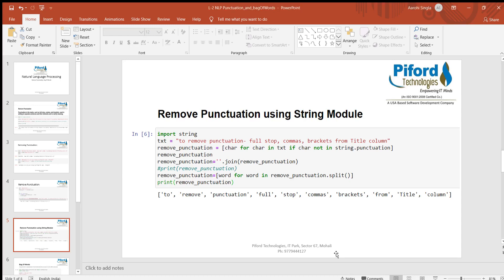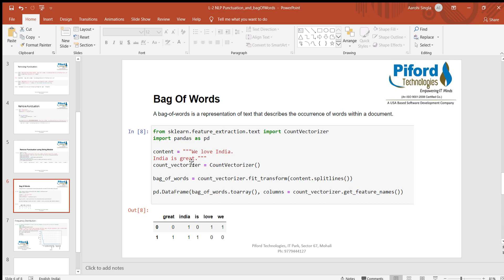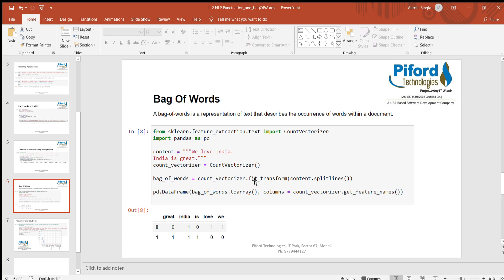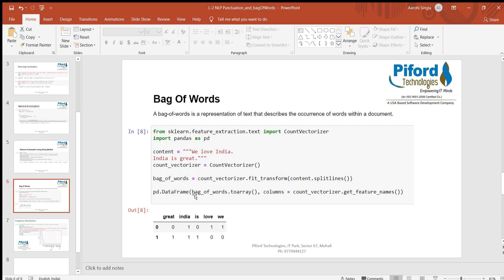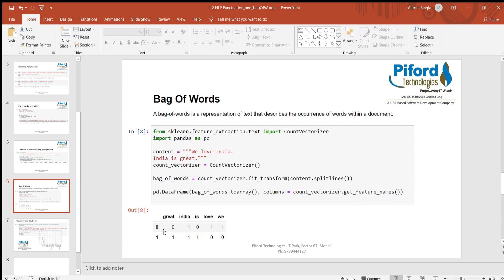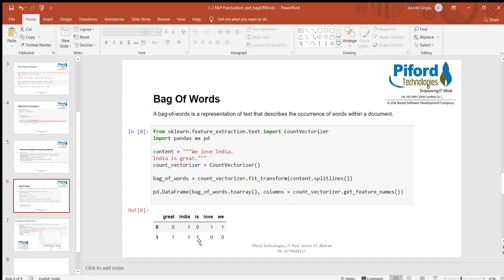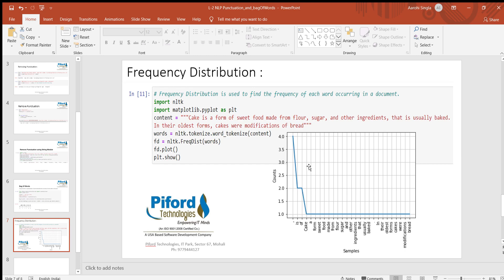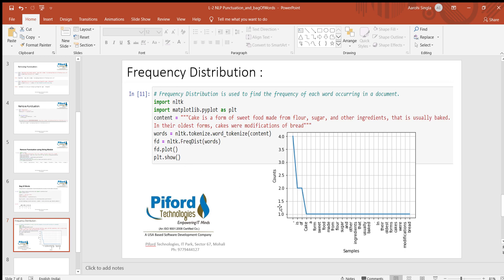L 2 NLP Bag Of Words(Count Vectorizer)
Count Vectorizer (bag of words)